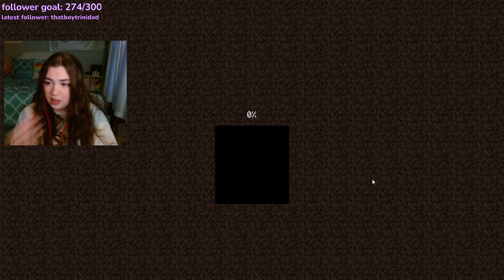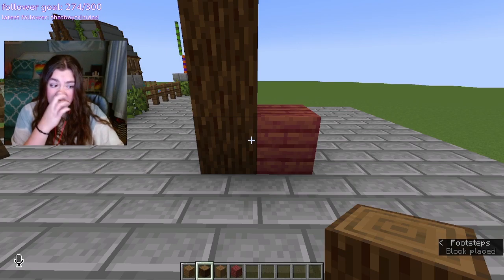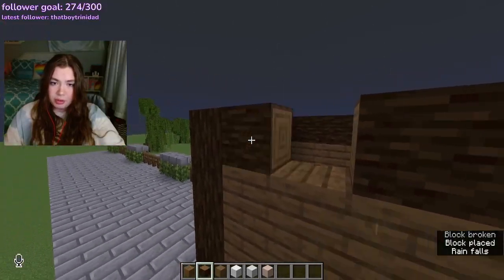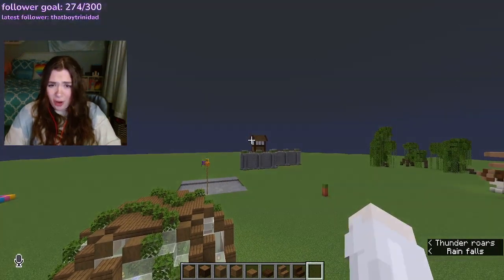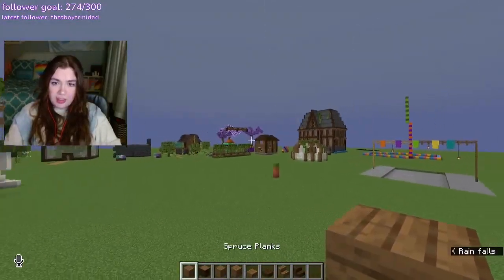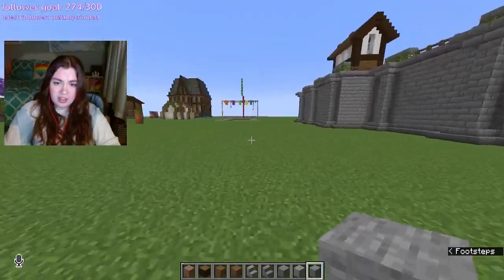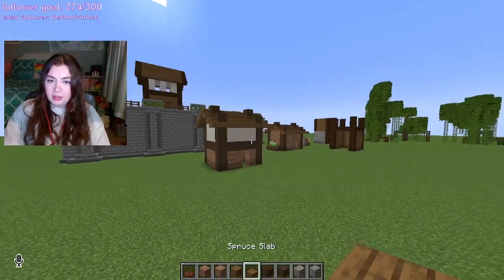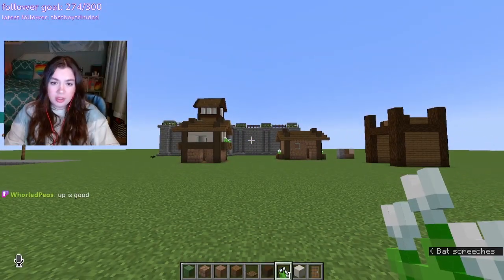i spent 2 HOURS building the smallest house in minecraft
THIS WAS STREAMED LIVE ON TWITCH!!!